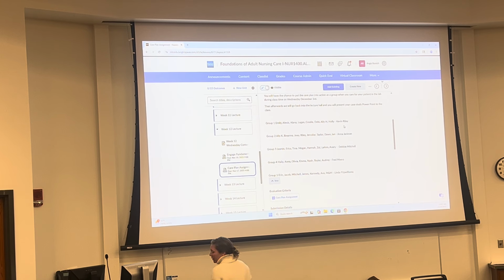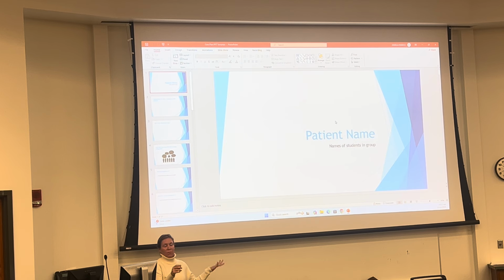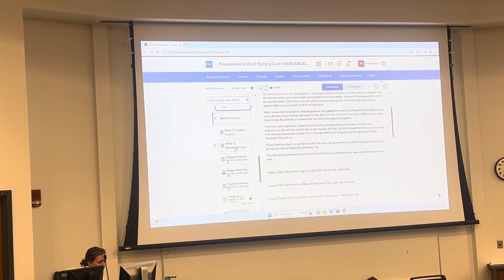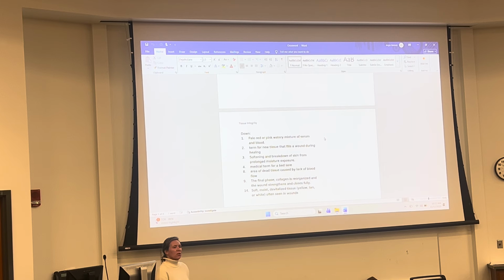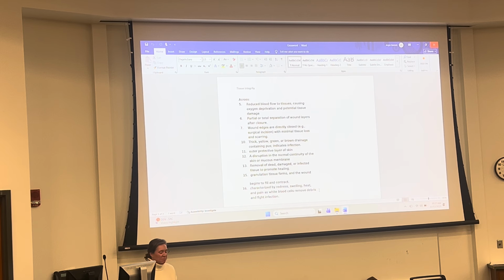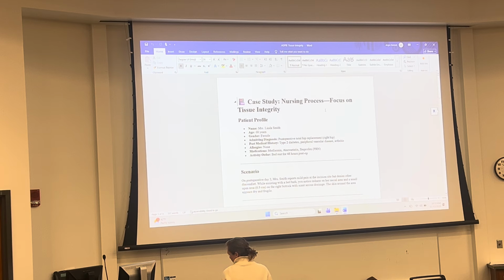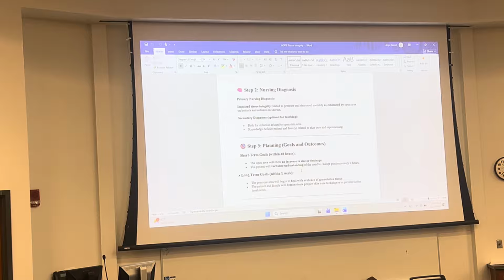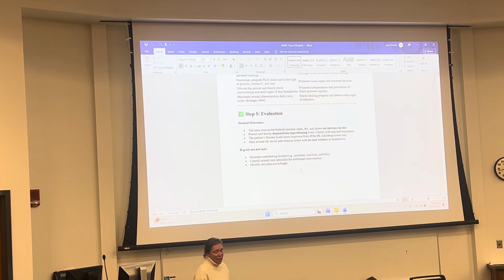Tissue Integrity Wednesday part 1